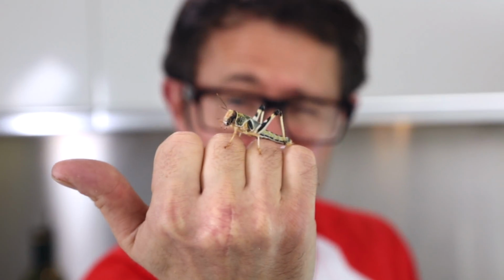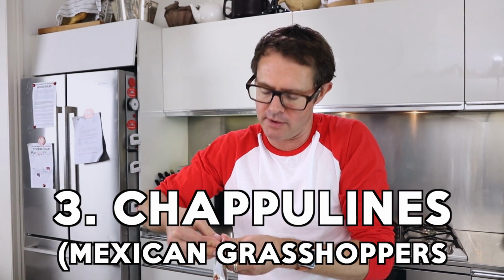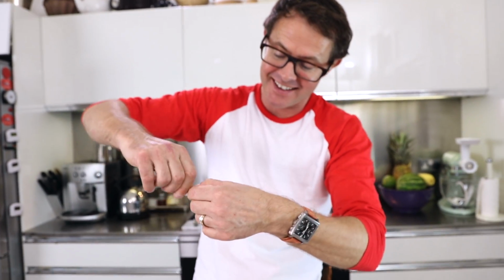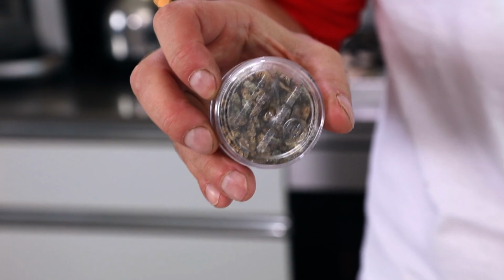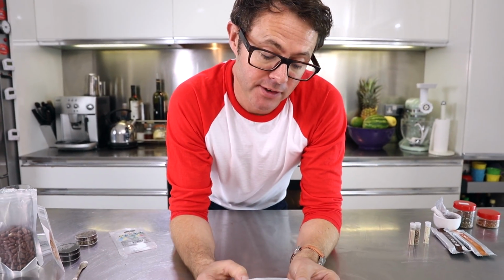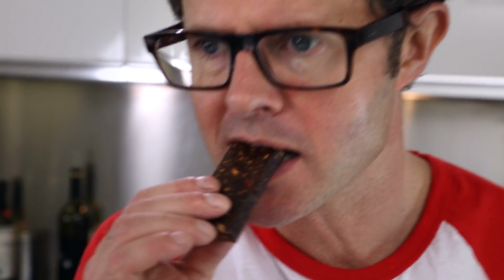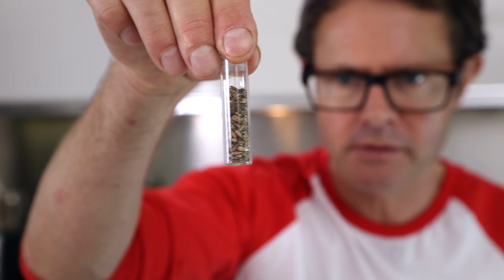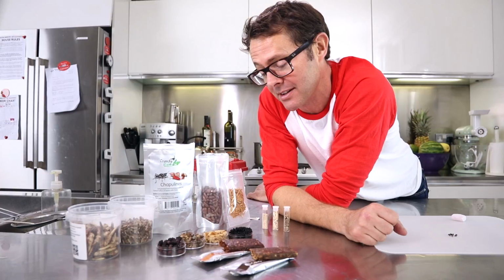The 13 weirdest foods on earth. INSECT TASTE-OFF!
Why the heck shouldn't you have fun with your food?

Come along to one of my live shows if you get a chance.